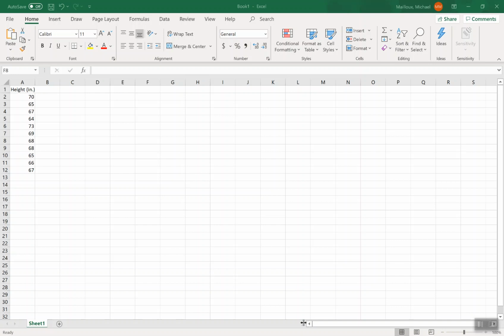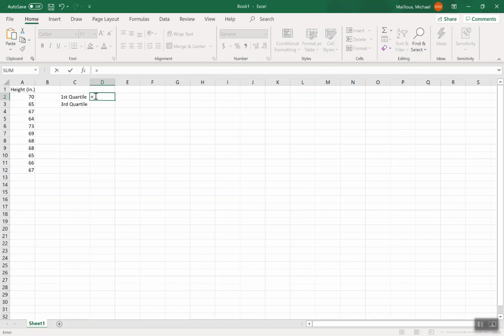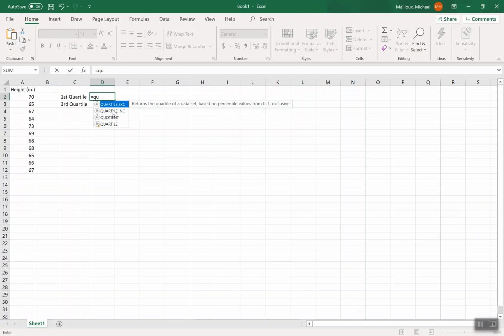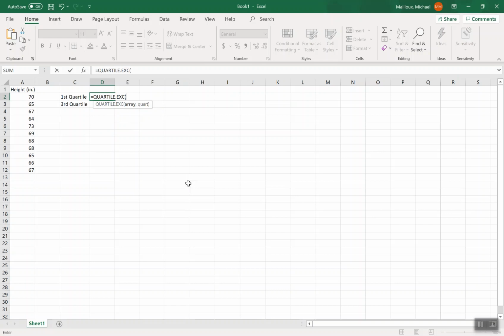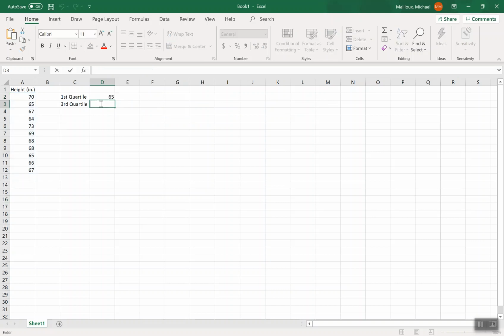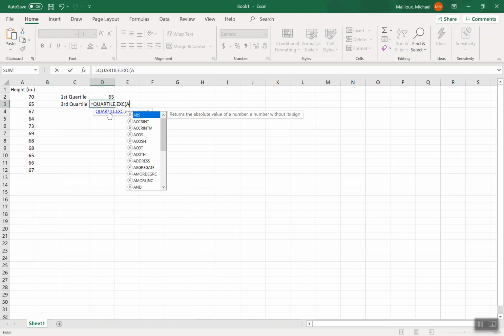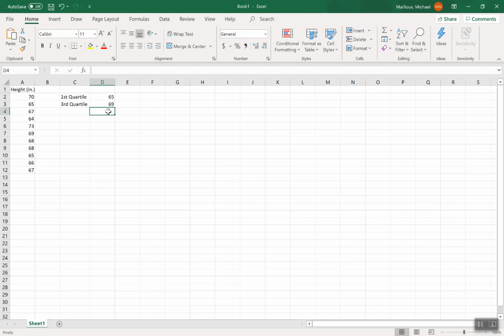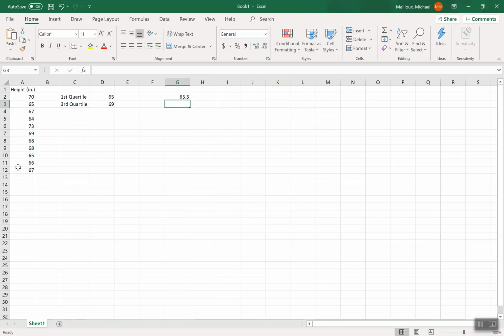Quartiles | Excel Tips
In this video, I show how to find the 1st and 3rd quartiles of a data set in excel using the QUARTILE.EXC function. I also discuss the difference between the output given if you use the QUARTILE.INC function instead.